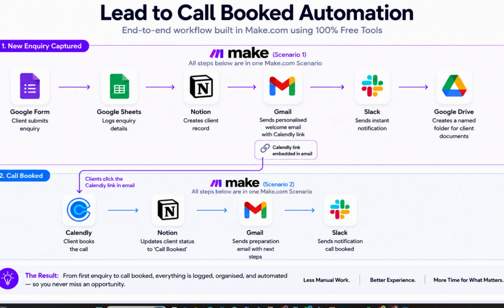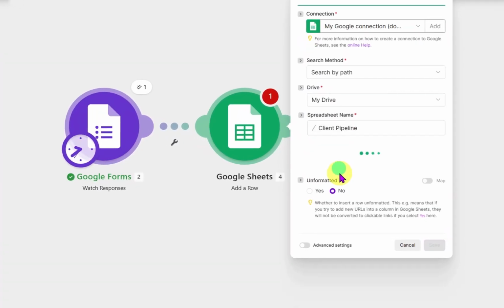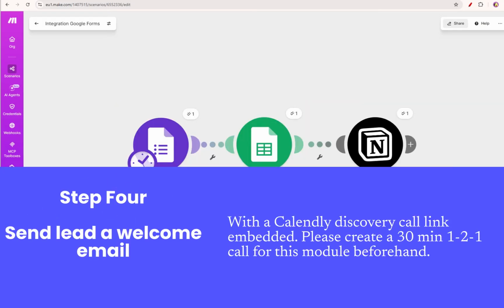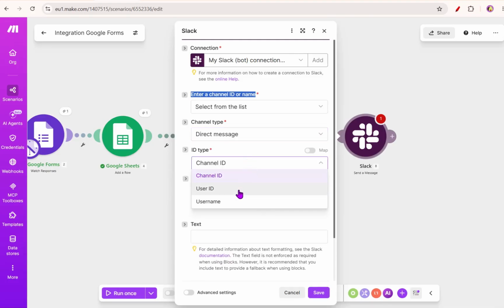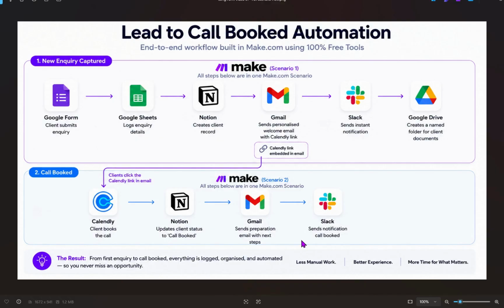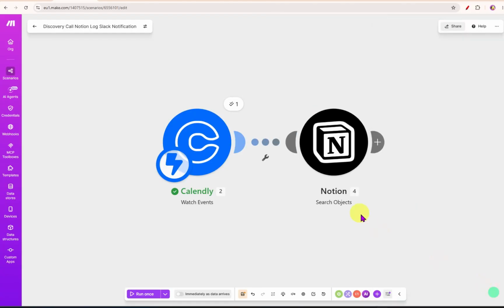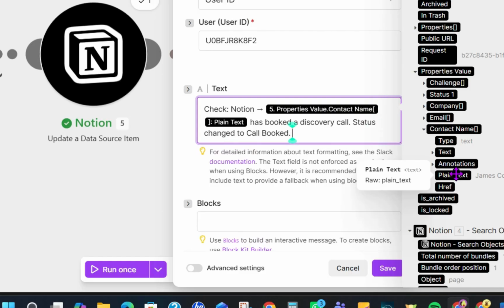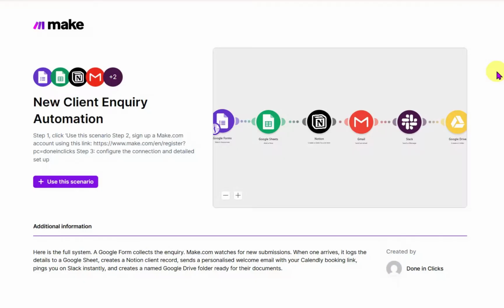I Automated My Entire Client Intake System in Make.com — Full Build Using Only Free Tools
I Automated My Entire Client Intake System in Make.com — Full Build Using Only Free Tools - for make.com beginners and current users
👉 Want the full automation templates to install directly in your make.com account?

📌 Quick correction: the Calendly automation needs Calendly's Standard plan (~£10/mo) — free Calendly doesn't support the Make.com trigger shown here. Everything else in the video works on free plans. If you are a coach / consultant, chances are you have already got a paid plan so it will not be a barrier at all. Sorry for any confusion, and thanks to everyone who flagged this!

Build an automated client intake system using Make.com to save time. Learn how to connect forms, spreadsheets, and Notion today.

This tutorial is for freelancers and agencies, coaches and consultants who want to streamline their business operations. You will learn how to sync Google Forms with Google Sheets and Notion, ensuring every lead is captured instantly. I demonstrate the exact workflow to organise your admin tasks without manual data entry.

By following this guide, you will set up a fully automated client intake process that creates a dedicated Google Drive folder and sends automated pre-call emails. This no-code workflow ensures your onboarding is consistent and professional for every new inquiry.

⏱ TIMESTAMPS:

0:00 - Understand the full Lead to Call Booked Automation system and what apps are required
2:12 - Want a shortcut to this?
3:00 - Chapter 1: Google Forms as the Make.com trigger (and the two different ways that we can set up the trigger)
6:25 - Chapter 2: Auto-log every enquiry to Google Sheets
10:32 - Chapter 3: Create a Notion client record automatically
14:14 - Chapter 4: Send personalised welcome email with Calendly link
19:55 - Chapter 5: Get an instant Slack alert
25:36 - Chapter 6: Create a Drive folder
29:43 - Recap of the automation so far and Intro for Scenario 2
32:07 - Chapter 7: What happens when they book — the Calendly trigger
35:09 - Chapter 8: Update Notion database - client record automatically
39:13 - Chapter 9: Send preparation email after discovery call booked to potential client via Gmail automatically with Make
42:45 - Chapter 10: Get an instant Slack alert of a discovery call booked by client
48:04 - Full live demo — watch everything run
51:07 - FAQ: How many credits do Make use in this automation
52:05 - Still need help after watching this? Get my shortcut templates

✅ Google Forms | Google Sheets | Gmail | Google Drive — all free

→ How to connect Slack to Make.com and send yourself a Slack alert when something important happen